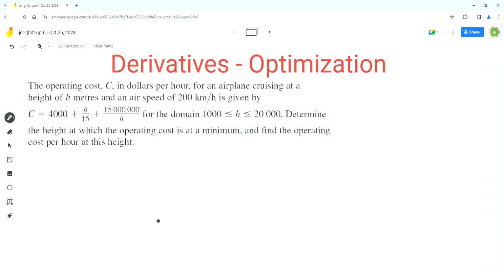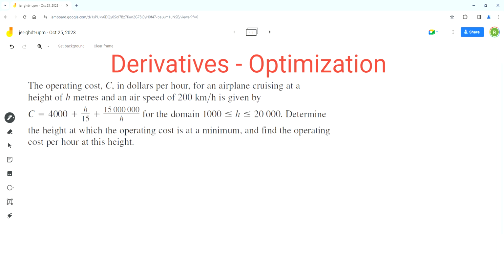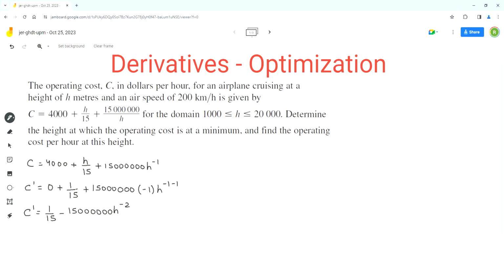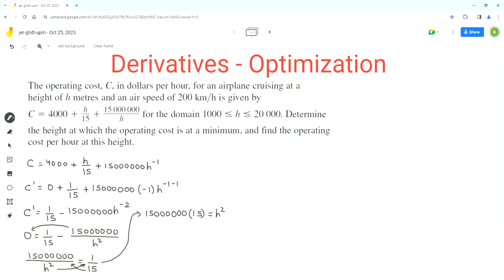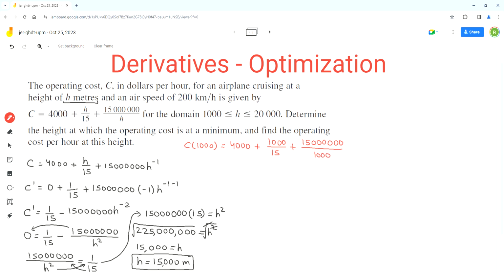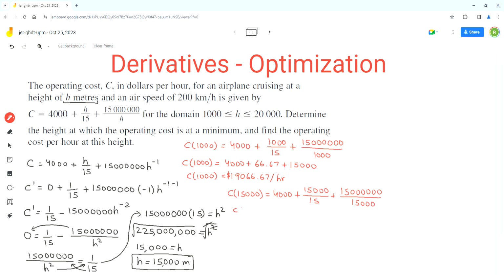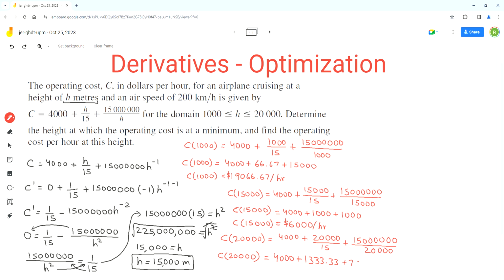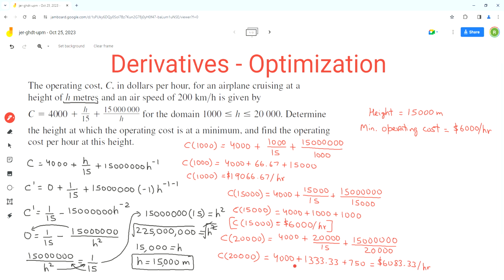OPTIMIZATION: Height At Which Operating Cost Of Airplane Is Minimum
In this video, I share with you steps for using derivatives to solve the optimization problem.